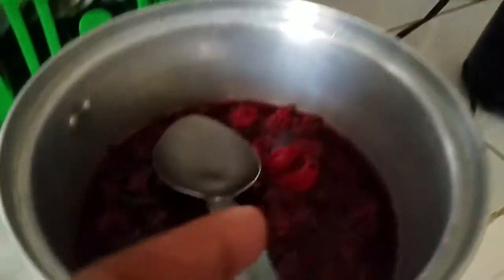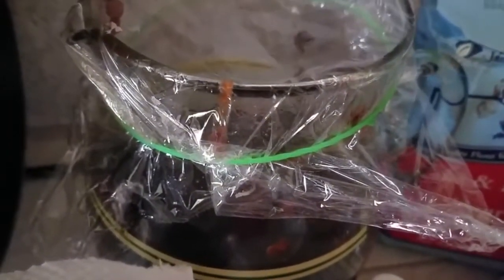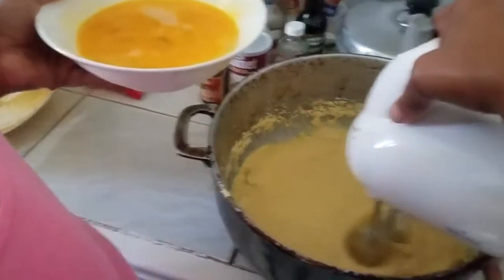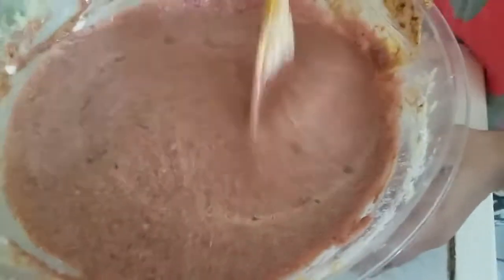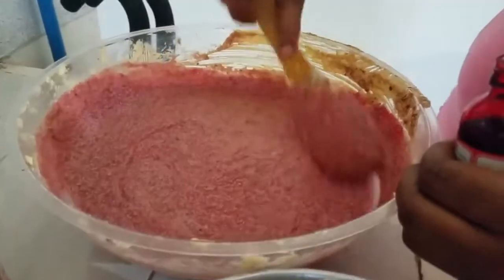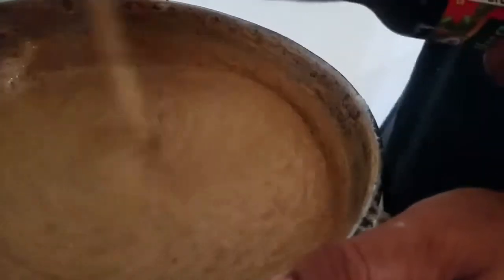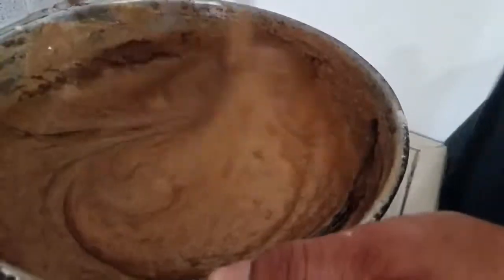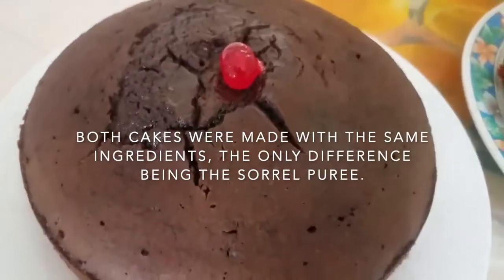Jamaican Christmas and Sorrel Fruit Cake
Preparation time 30m
Cooking time 1h 30m
Ingredients
For 1 9inch cake
Use same ingredients for Sorrel Fruit cake but add Sorrel Puree and red food colouring

RECIPE

1/2 pound(s) Grace Margarine
1/2 pound(s) dark sugar
4 eggs
1 teaspoon(s) vanilla/almond flavouring
1 pound(s) all purpose flour
1/2 teaspoon salt
1 tablespoon(s) baking powder
1 teaspoon cinnamon powder
2 teaspoon(s) mixed spice/nutmeg
Browning (enough for the colour you desire)
2 cup(s) red wine (Red label wine is preferred)
3 cup(s) soaked mixed fruits (raisins, prunes, mixed peel, currents, cherries)

METHOD
Cream butter and sugar until light and fluffy.
Gradually beat in eggs one at a time. Stir in vanilla or almond flavouring.
Combine flour, baking powder, salt, cinnamon powder, mixed spice, nutmeg and mix well.
Fold the flour mixture into the creamed mixture alternately with the Grace Browning, fruit wine, rum, soaked mixed fruits, cherries and crushed peanuts.
Scrape batter into a greased and lined 325 cm (10 inch) baking tin.  Bake for 1 1/2 hours at 180°C/350°F or until a skewer inserted comes out clean.
Allow to cool and spray a mixture of rum and wine on the cake.
Taste better with age